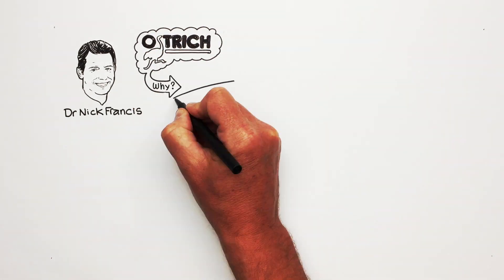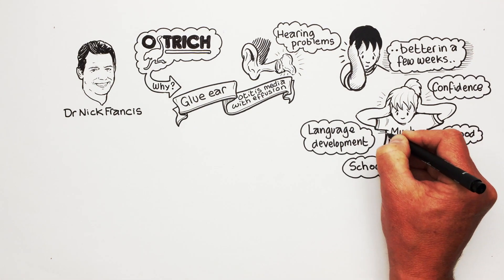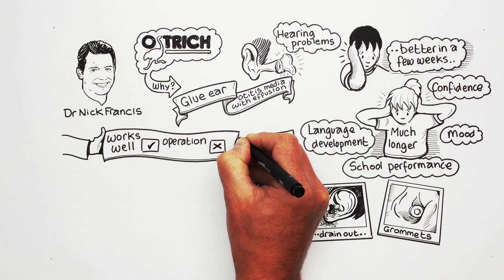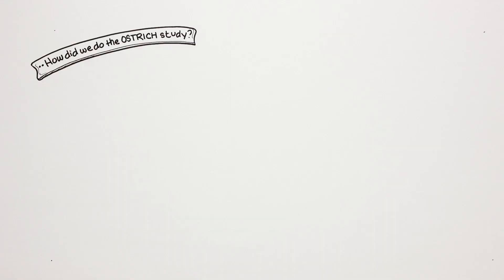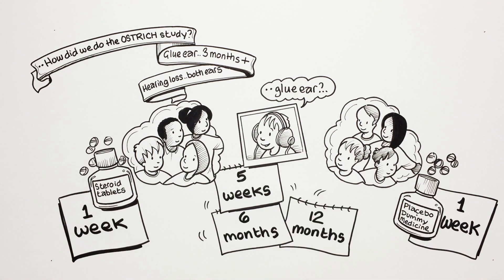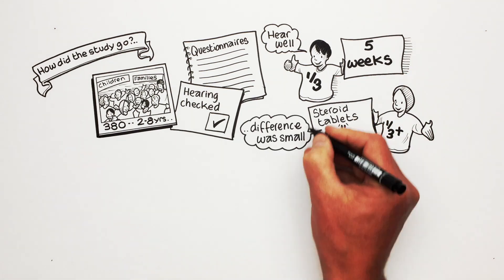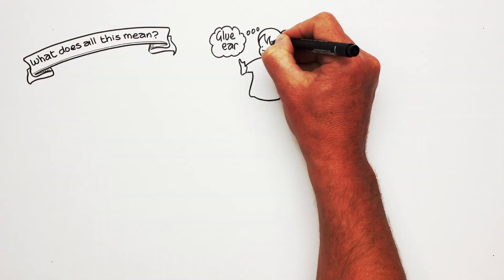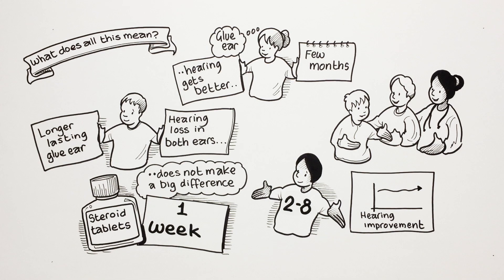Oral STeroids for the Resolution of otitis media with effusion (OME) In CHildren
A summary of the OSTRICH trial results.